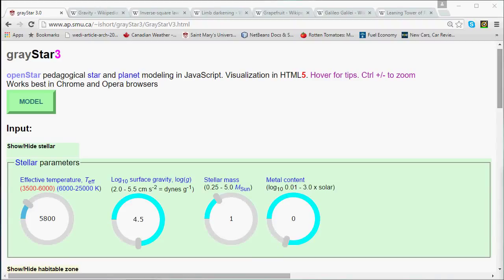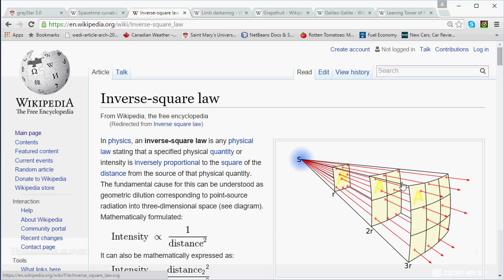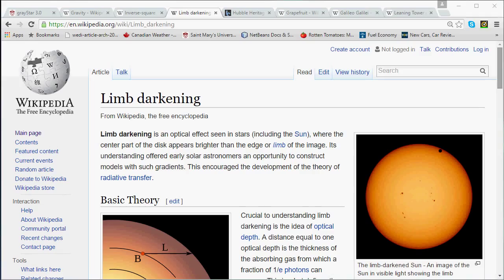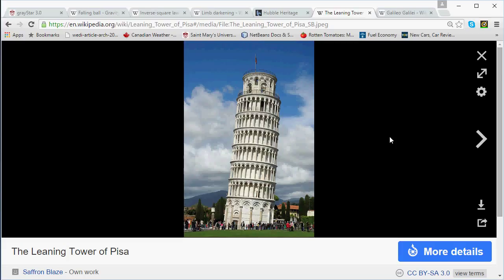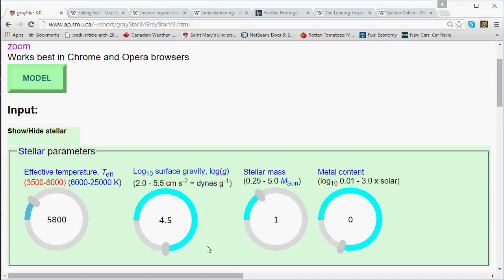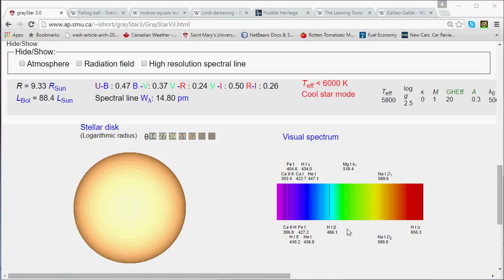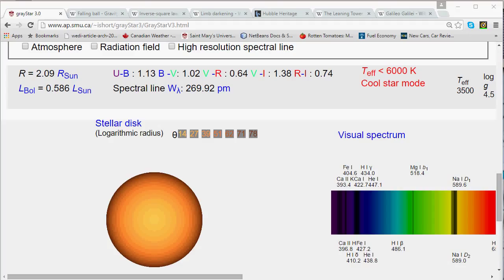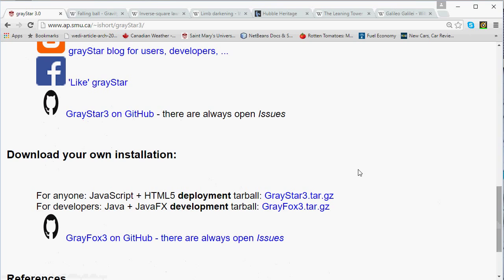openStars 3: Dwarfs vs giants – It's about gravity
Gravity does more than make things fall - it tells stars how big they are.  Students also get a sneak peak at how to read those dark lines a star's spectrum using grayStar3.